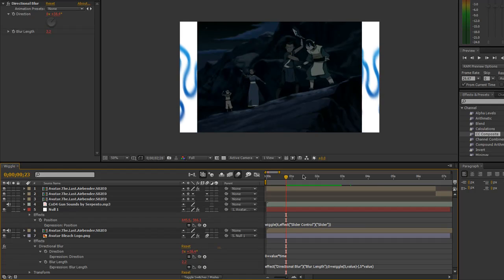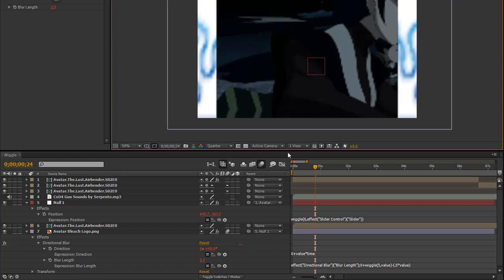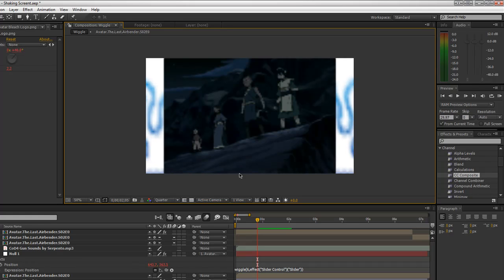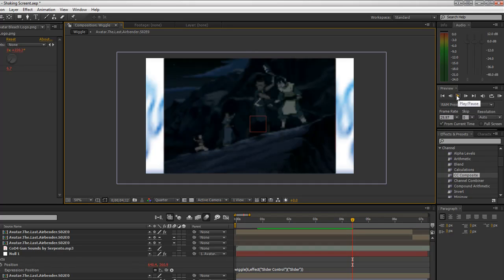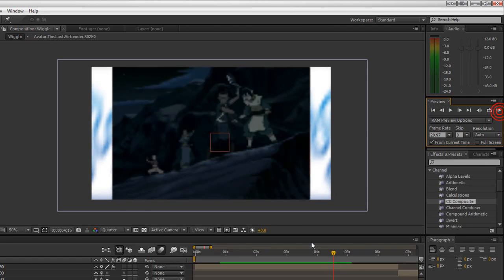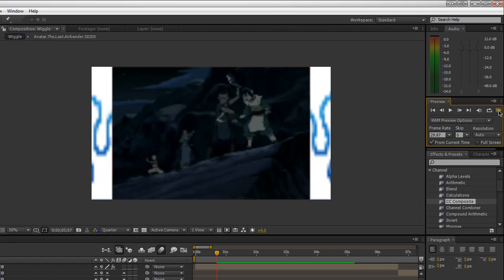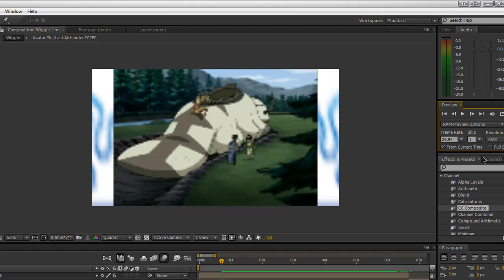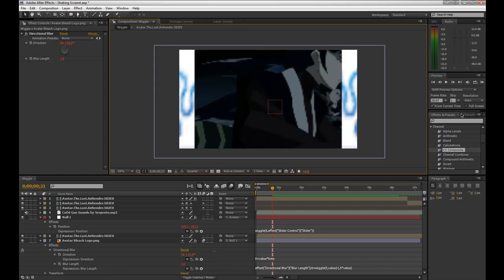How To PreRender with Audio in After Effects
TURN UP THE VOLUME,  I appologize, but until I get a better mike I have to keep the mike away from me to avoid the Puffing sound from P's and T's

Alright this one was real quick, like 4:00's.  Anyways, this was made mostley to answer Aoi's question with moving picture's behind it.  If anyone still has questions pertaining too how to view your audio and video at the same time in aftereffects please let me know.

I know I made a bunch of mistakes in this one, but it's not an extremely vital lesson, so I hope you all don't mind my, ahem, leaving them be.